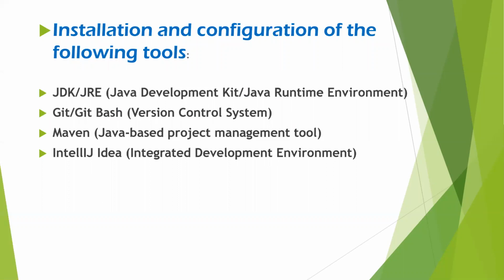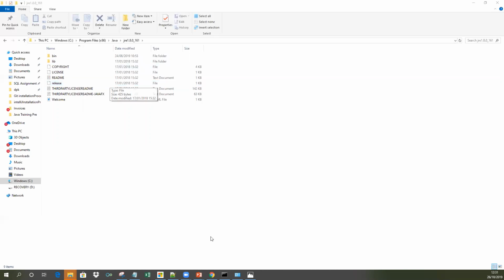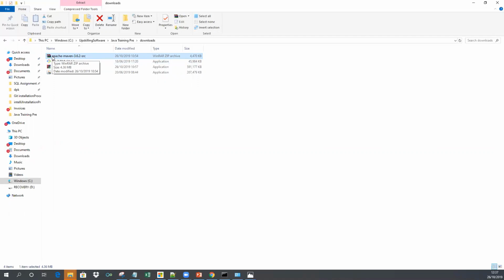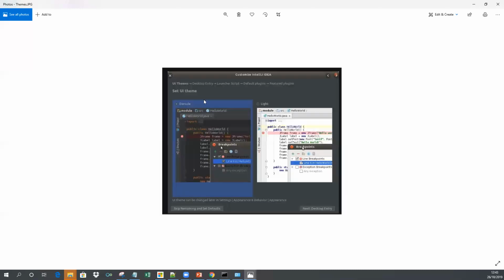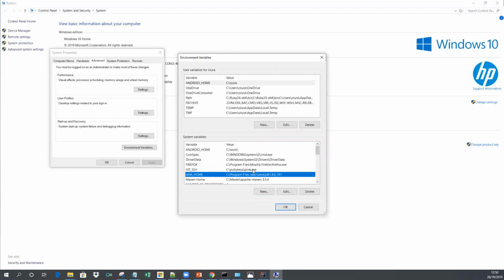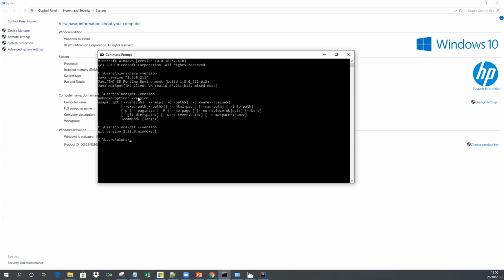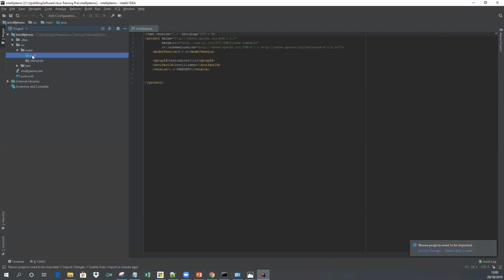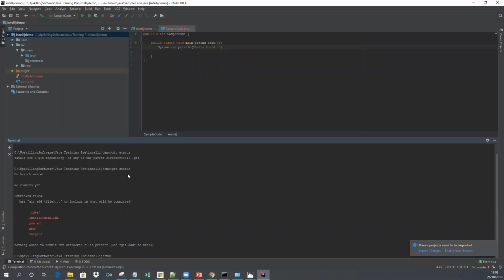Java Test Automation Course Prerequisites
Java Development Kit, Git Bash Version Control, Maven, IntelliJ IDEA